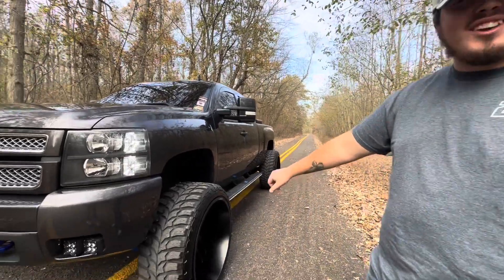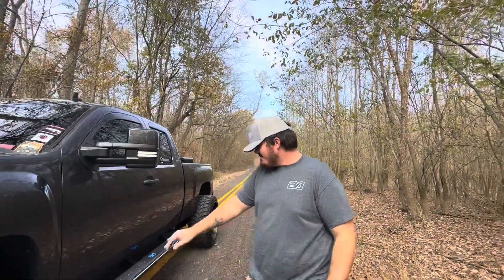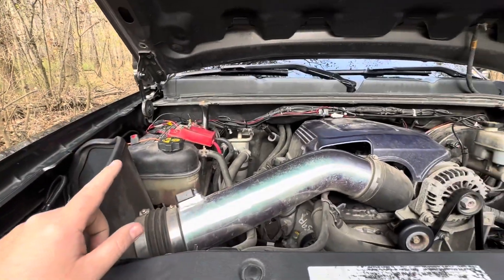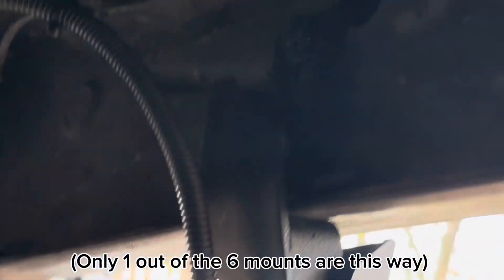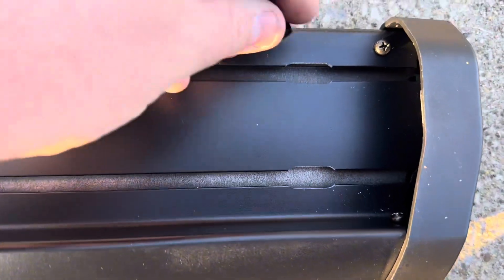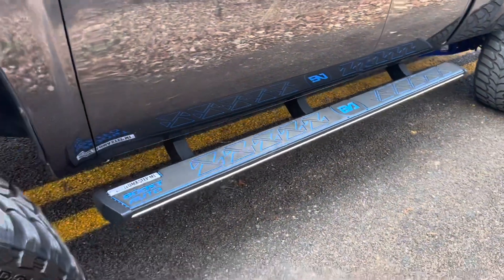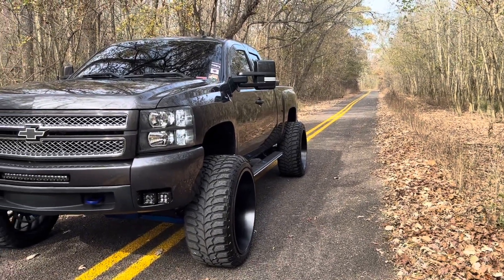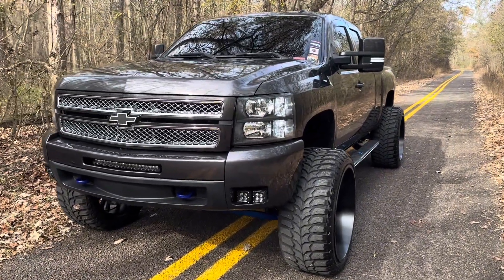New Boost Auto M1 Lumastep Running Board/Sidestep Product Overview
These Boost Auto Luma Steps are BADA$$
Sequential Switchback Turn Signals!
Easy Install! Great quality!
I highly recommend!
Check out this link to get some TODAY!! ( 07.5-14 Silverado )